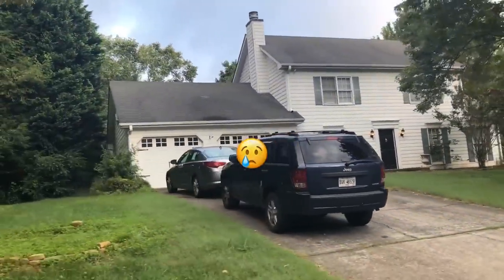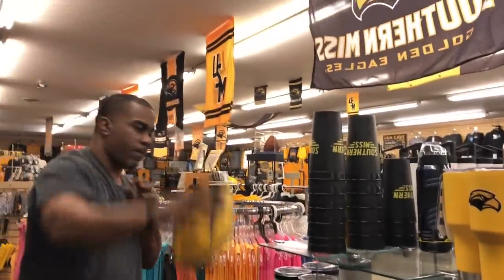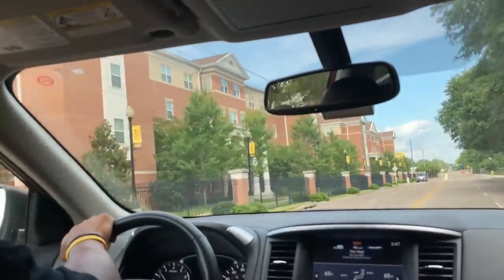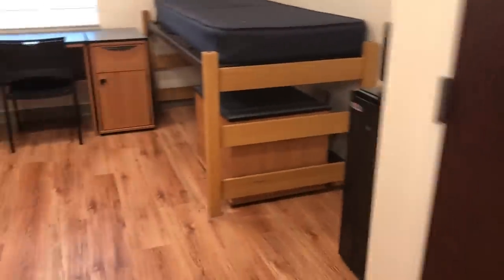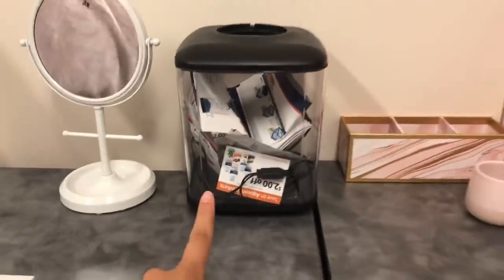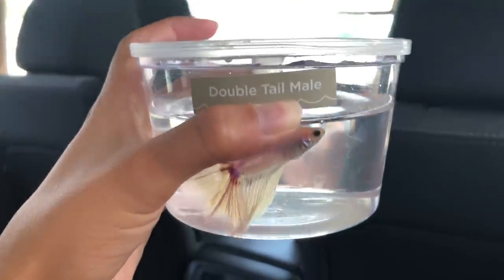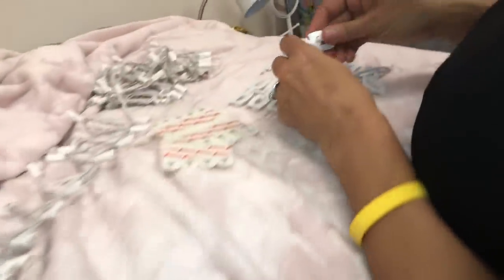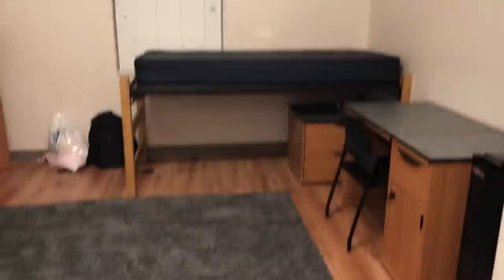COLLEGE MOVE-IN VLOG! Freshman @ The University of Southern Mississippi! (CPN)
Gigi here! This is my first vlog ever! Im late uploading this but This was when I was moving into my dorm at The University of Southern Mississippi freshman year! (Last year) I hope you enjoy!  (put the quality to 1080)

senior year me here!: I can’t believe I went from a freshman moving to a state she’s never lived in with no friends to being on USM HOMECOMING COURT!
Go check it out and thanks for growing with me 🫶🏼

DORM: Century Park North

Items from: Dormco, Walmart, Target, Tuesday morning, Amazon